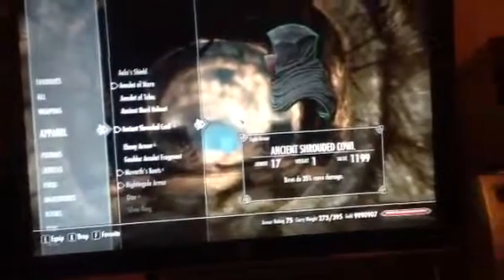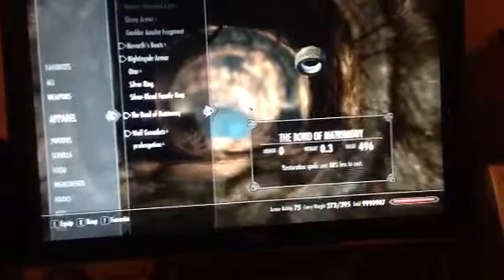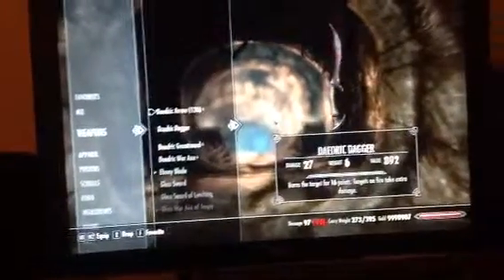Skyrim cool bow armore